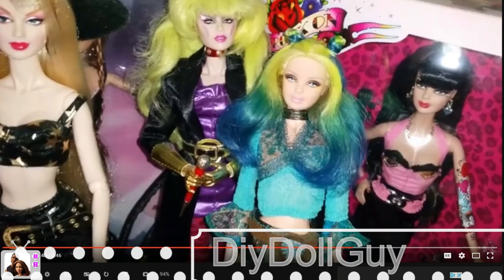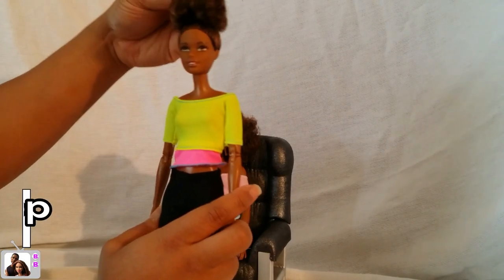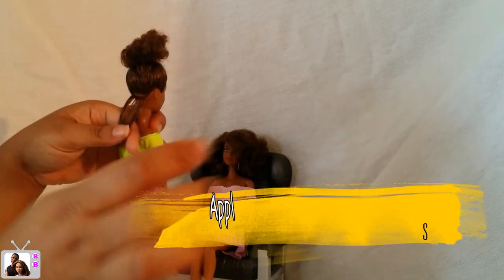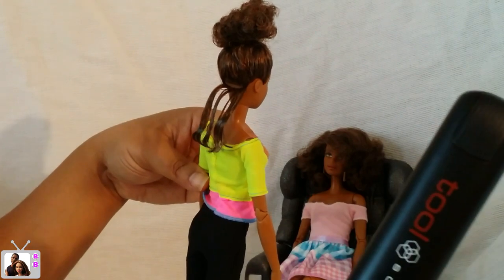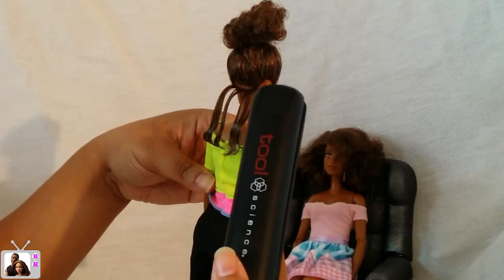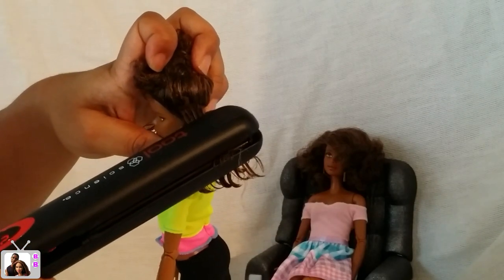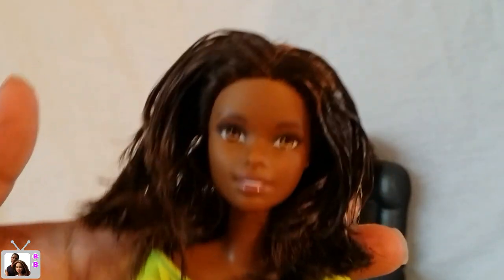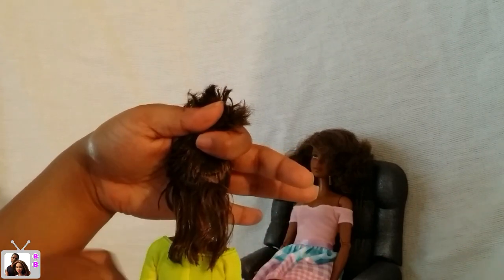How To Straighten Barbie Hair - MTM Barbie DIY Makeover Tutorial 2020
If you are just finding this you tube channel, we invite you to catch up with all of the dolly fun we've had so far!!

Wanna Be Friends With Us
@brokendollytv @funwithjeen @honestlyadonis @familydollsfun INSTAGRAM

THANKS! --~--
Custom Yellow Top Made to Move Barbie Makeover- DIY Straighten YOUR Barbie Doll's Hair

Wanna straighten curly doll hair, like MTM Yellow Top Asha? Gypsie shows you her PROVEN METHOD of straightening doll hair.

As Gypsie goes through the steps of customizing this MTM doll, she documents her progress so viewers can get some ideas for their own custom barbie dolls.

 Learn this easy, fast method of straightening doll hair.

This technique will work on CERTAIN TYPES of saran doll hair. It is NOT GUARENTEED TO WORK ON EVERY type of synthetic hair, but it will work for most.

Like this video if you enjoyed this educational tutorial on how to straighten your barbie doll's curly hair.

Get to know Gypsie, Adonis and the Broken Barbie squad better

About Broken Dolly TV
Broken Dolly TV is a channel  for ADULT DOLL COLLECTORS. We have  fun doll stories and the most detailed reviews of the latest dolls.

Our favorite dolls are the beautiful ones, including, but not limited to, Barbie, Fashion Royalty & others, such as Bratz, Monster High, and Disney (Descendants, Frozen, Star Darlings)

Get Your
Made To Move Barbie Blue Top

Get Your
Barbie Made To Move Orange Top

Get The Bundle Pack of MTM Dolls
Made To Move Barbie Doll, Bundle of 3: (1) Pink Top + (1) Purple Top + (1) Blue Top

Get Your
Barbie Made to Move Barbie Doll, Yellow Top

Get YOUR
Barbie Made To Move Doll Red Head

Barbie Fashion 2 Pack Casual Chic (Barbie Rocker)

Barbie Fashionista Doll with 2 Additional Outfits, #41

Barbie Fashionistas Fashion Pack - Day at the Boardwalk

WATCH THESE OTHER GREAT VIDEOS FROM BROKEN BARBIE TV

Would You Like To Collaborate On A Comedy or Drama Project: SERIOUS INQUIRIES ONLY!

WATCH THESE VIDEOS and GET TO KNOW THE ANIMATORS!!